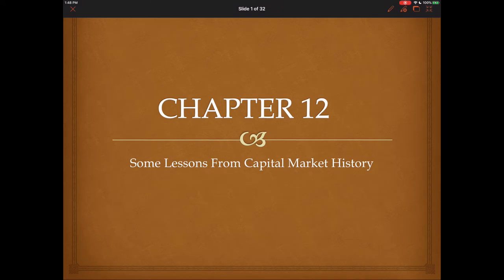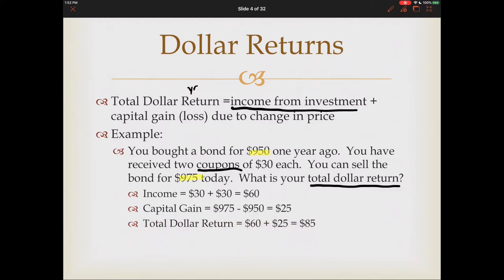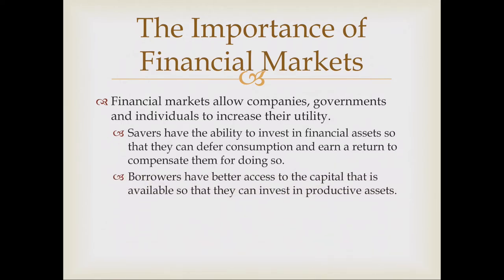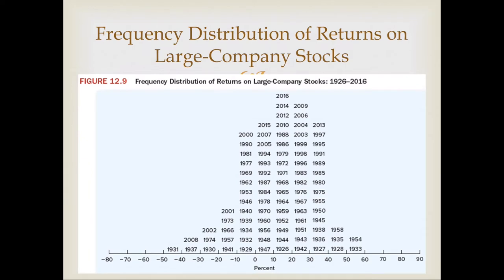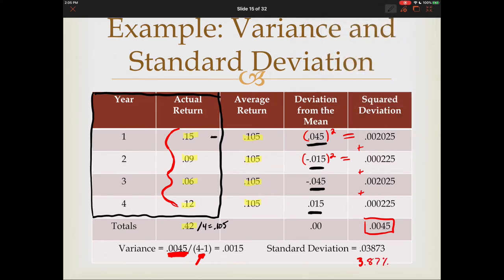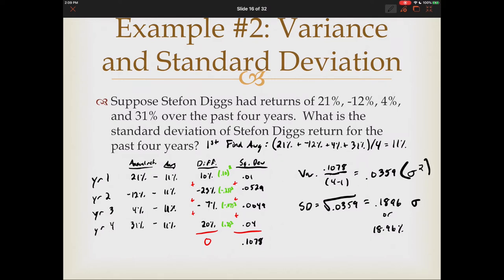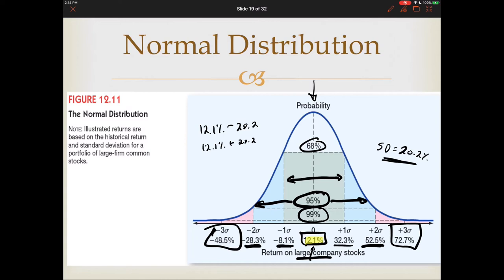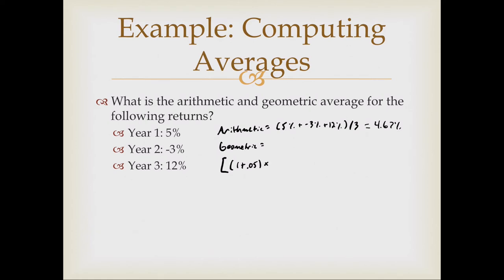Some Lessons from Capital Market History